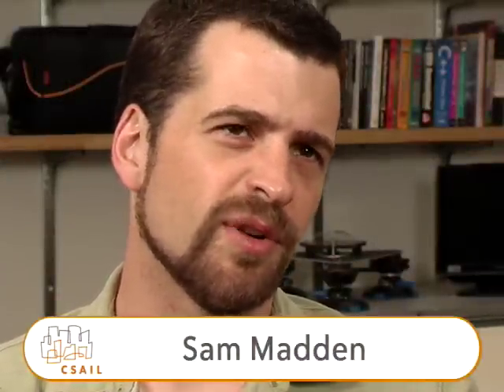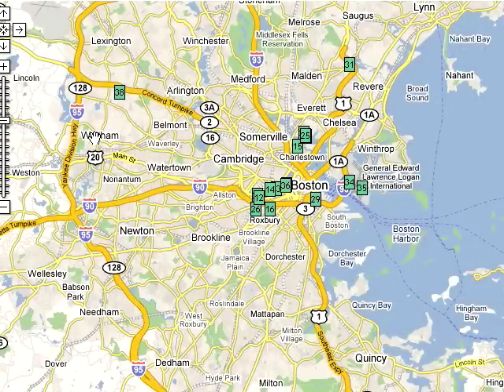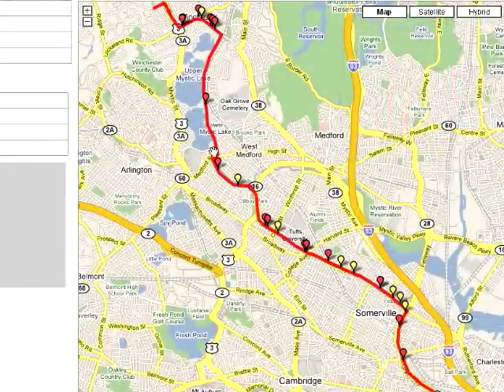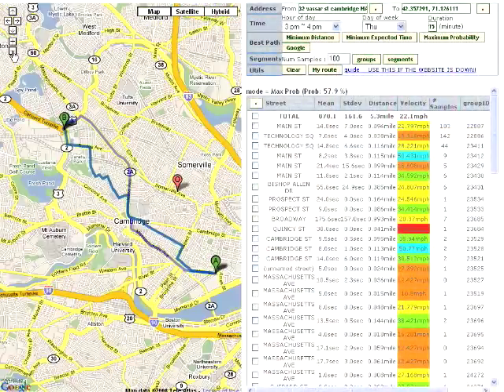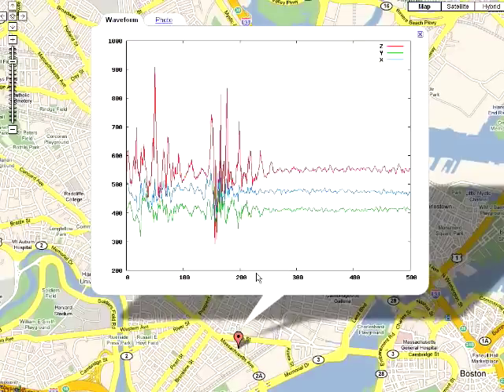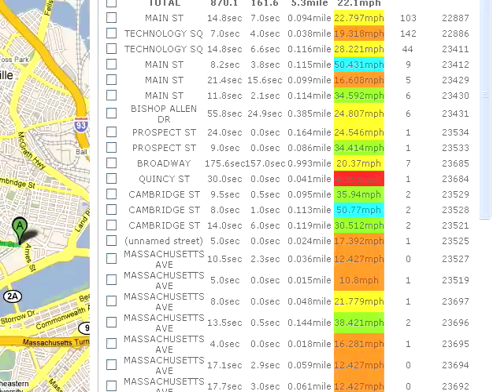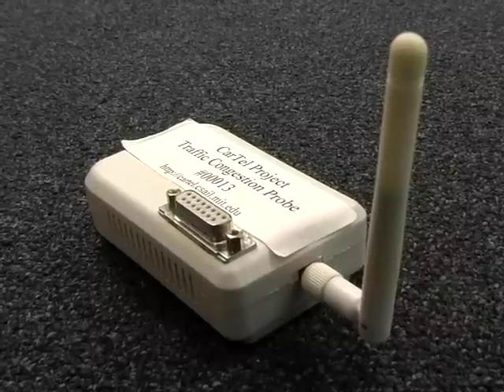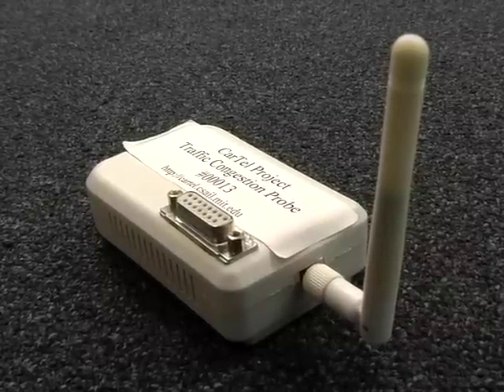The CarTel Project: Using Cars in a Mobile Sensor Network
CarTel is a distributed, mobile sensor network and telematics system. Applications built on top of this system can collect, process, deliver, analyze, and visualize data from sensors located on mobile units such as automobiles. A small embedded computer on the car interfaces with a variety of sensors in the car, processes the collected data, and delivers it to an Internet server. Applications running on the server analyze this data and provide interesting features for users.